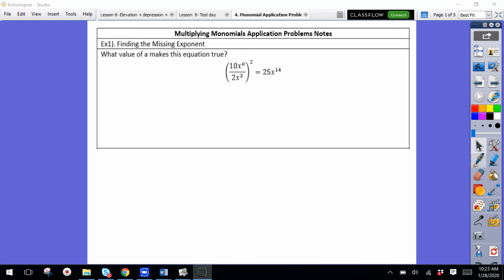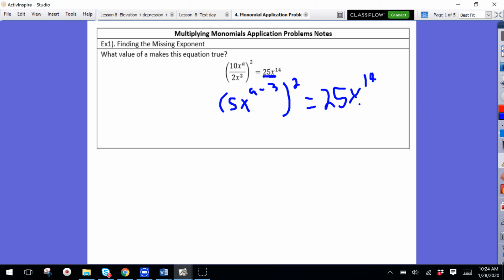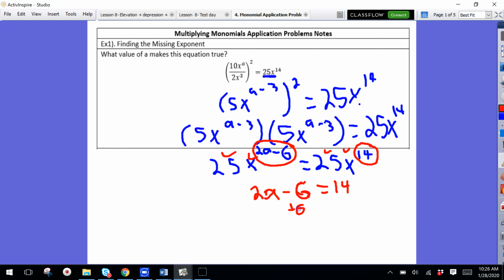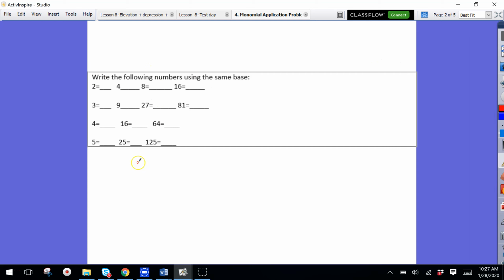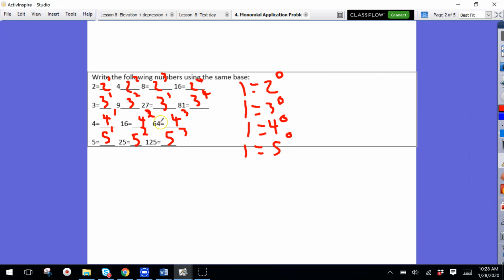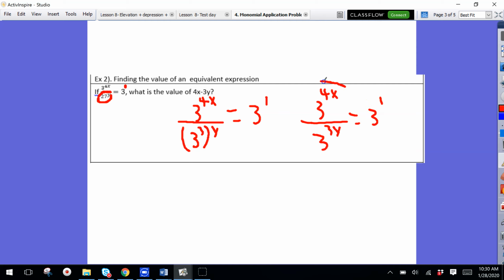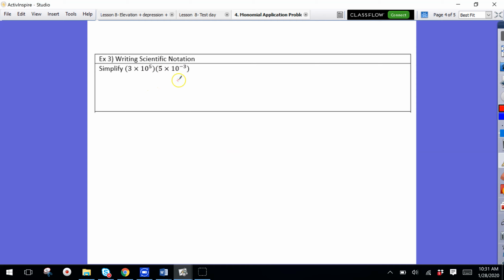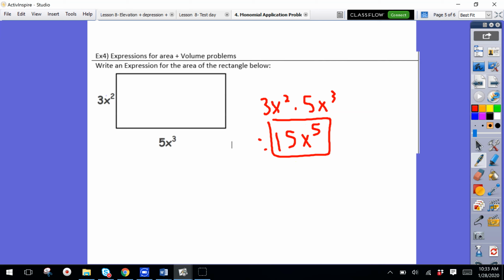Video 37- How to solve monomial application problems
In this video we will use our knowledge of laws of exponents in order to  solve application problems involving monomials.